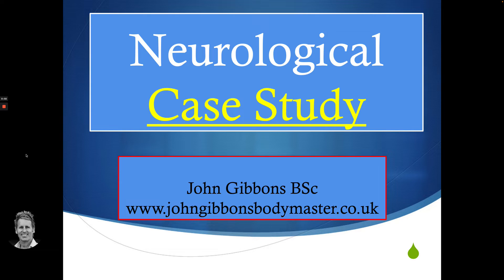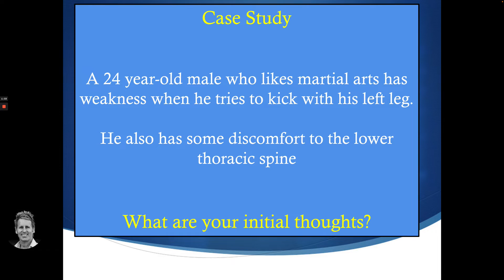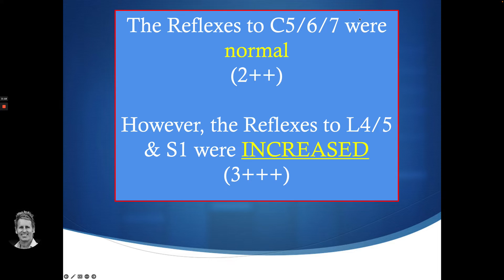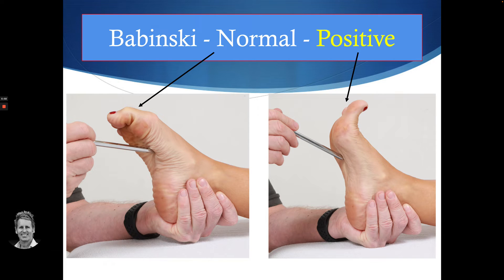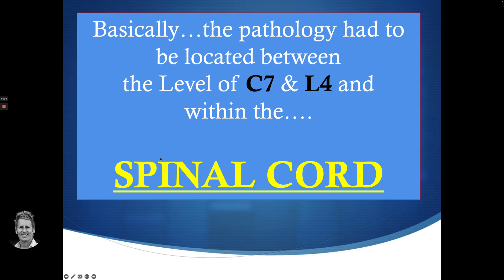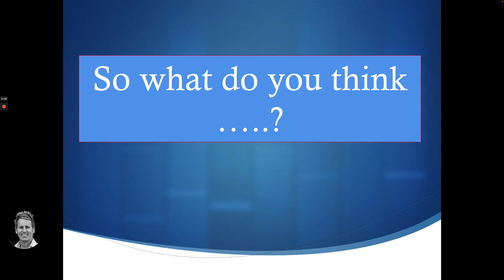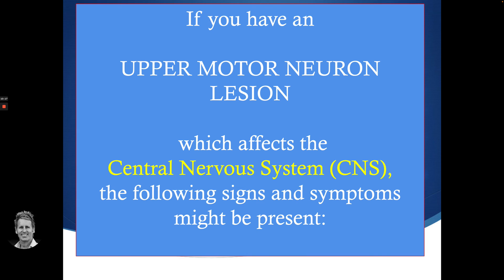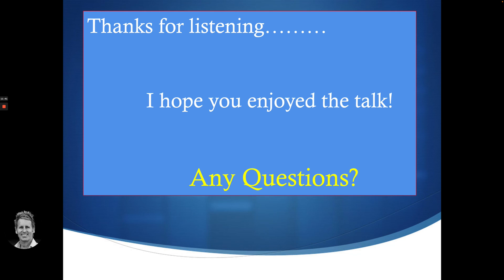Spinal Cord Tumor - An Interesting Case Study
John Gibbons is a registered Osteopath, Lecturer and Multi-published and in this video he is discussing a neurological case study that he hopes you find of interest.

These techniques demonstrated through the video and more is taught on the Vital Nerves Master-Class and the online Nerves course.

1. A Practical Guide to Kinesiology Taping and comes with a complimentary DVD.
2. The Vital Glutes, connecting the gait cycle to pain and dysfunction
3. Functional Anatomy of the Pelvis, SI joint & lumbar spine
4. The Vital Shoulder Complex
5. 2nd Edition of Kinesiology Taping
6. The Vital Nerves
7. 2nd Edition of Muscle Energy Techniques
8. The Vital Spine (2023)

The Vital Nerves online Masterclass for example is a comprehensive, must-have roadmap to the functional anatomy & testing of the peripheral nervous system. The course is enriched with anatomical drawings throughout the text for each each lesson and with detailed explanations. The literature is complimented by the associated videos that explains everything from neurological testing, common neuropathies, and differential diagnoses, and is an indispensable resource for physical therapists and bodyworkers.

Gibbons provides critical insights into the structure and functions of the PNS; the body’s response to stimuli and how it knows what to do; the sympathetic and parasympathetic nervous systems; understanding the stress response; and how reflex testing can aid in diagnosing conditions like M.S., Parkinson’s Disease, and disc herniations.

➢ Assess the nervous system using a patella (reflex) hammer, myotome (muscle) testing and dermatome (sensory) testing
➢ Determine whether pain in the posterior part of the thigh is caused by the sciatic nerve, piriformis or simply a hamstring strain
➢ Decide at what level a disc may have herniated Differentiate between upper and lower motor neurone disorders

Key areas covered in this course:

➢ Functional Anatomy of the Nervous System

➢ The Peripheral Nervous System Explained
➢ Anatomy & Function of the Lumbosacral Plexus
➢ Deep tendon Reflexes (DTR's)
➢ Sensory Testing - Dermatomes & Cutaneous Nerves
➢ Motor Testing - Myotomes Intervertebral
➢ Disc Anatomy & Pathology

➢ Anatomy, Function & Assessment of the Cervical Spine
➢ Common Neuropathies Associated to the Nervous System
➢ Case Studies of Differential Diagnoses of Musculoskeletal Pain
➢ Nerve Tension (Neurodynamic) Tests - SLR & Slump Tests Upper Limb Tension Tests (ULTT) - Median, Radial & Ulnar Nerve tests